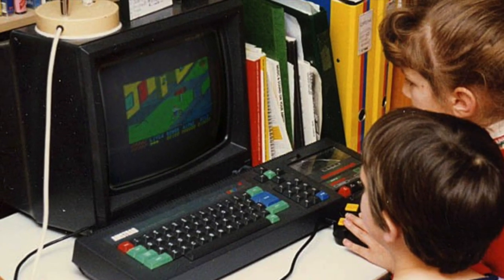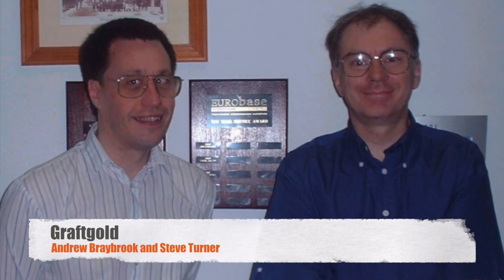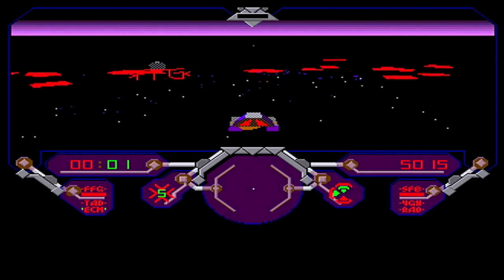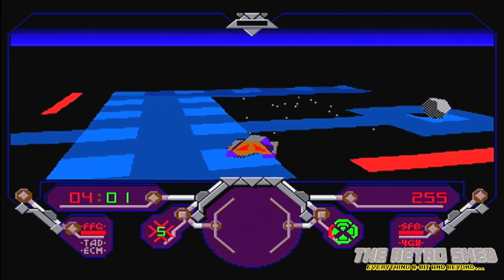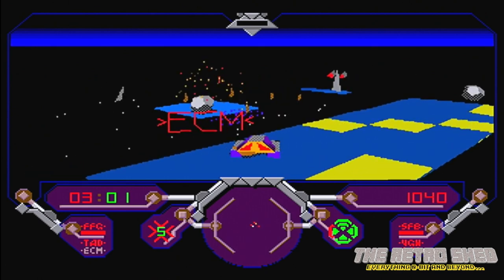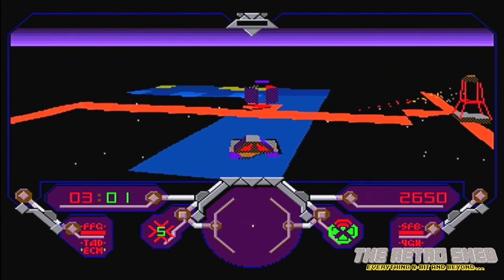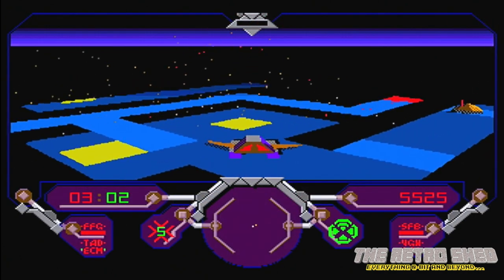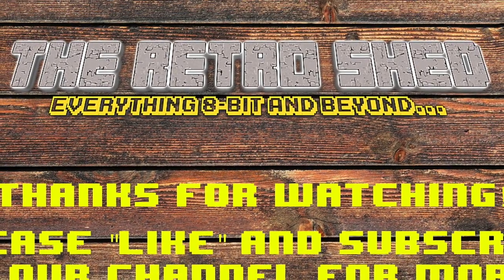Simulcra Amiga | The Retro Shed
Quite an obscure but brilliant game by Graftgold in 1990 on the ST and Amiga was Simulcra. Not many people recall this, so here's a quickplay on a lost 16 bit gem!